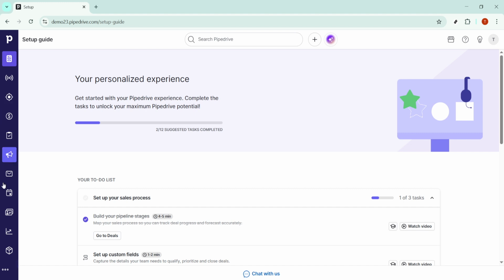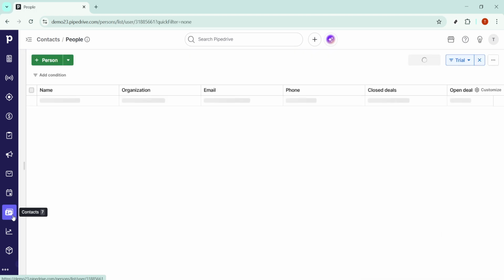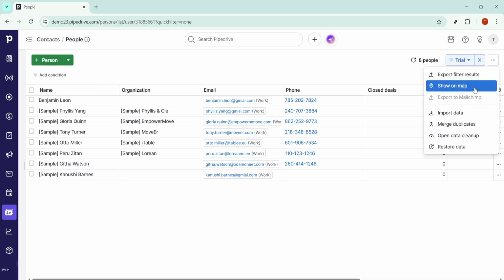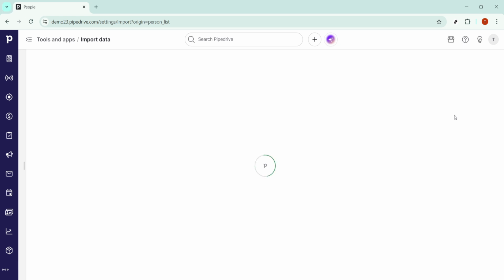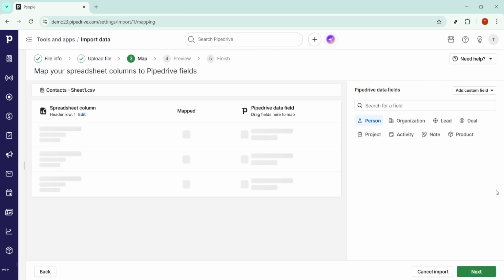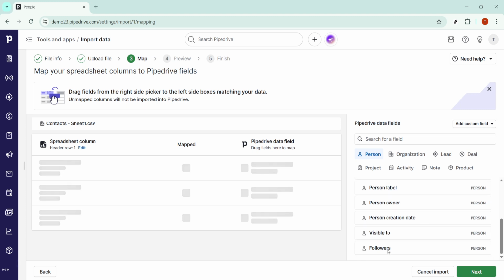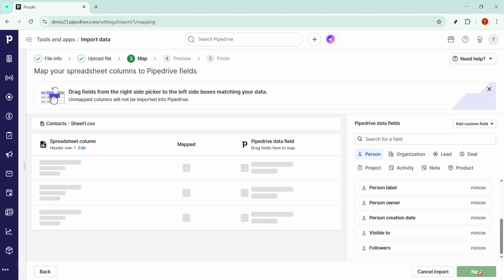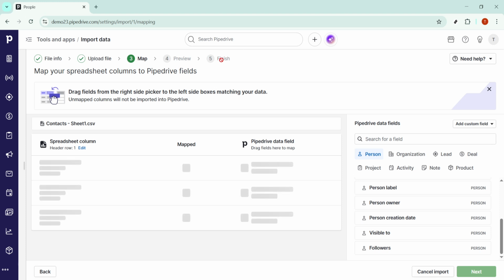How to Import a Contacts List (CSV File) Into Pipedrive CRM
Want to upload your contacts into Pipedrive quickly without manual entry? In this tutorial, you’ll learn how to import a contacts list using a CSV file and get your CRM set up in minutes.

This step-by-step guide walks you through preparing your CSV file, mapping fields correctly, and importing contacts into Pipedrive without errors. You’ll also learn tips to avoid duplicates and keep your data clean and organized. Perfect for beginners and growing teams, this tutorial will help you streamline your contact management and start closing deals faster.